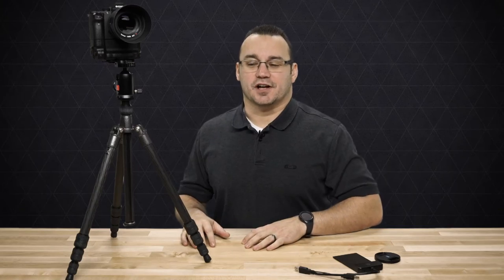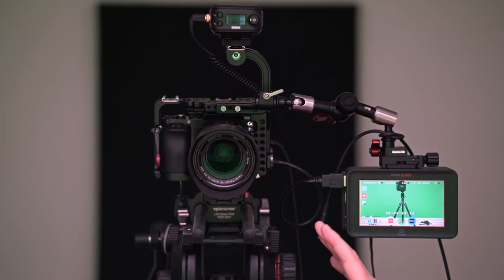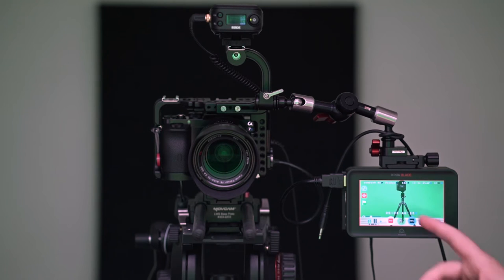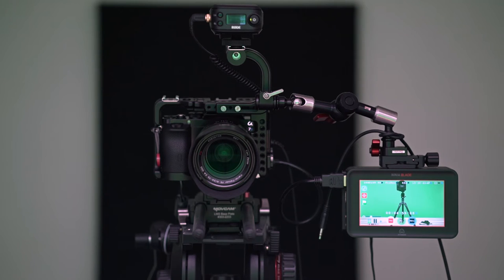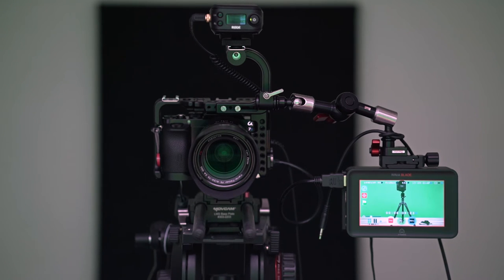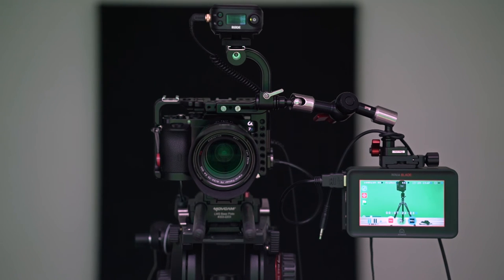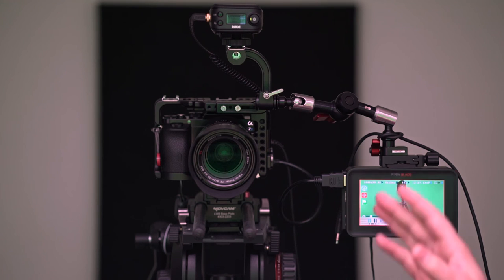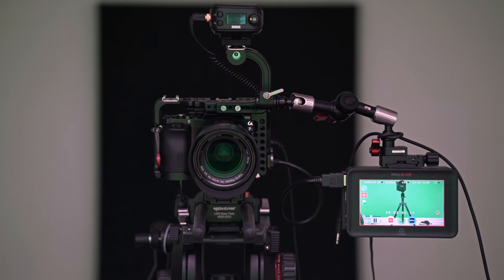How We Shoot Our In-Studio Videos - BTS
We often get asked what our setup looks like and what gear we are using, so I thought it was time we filmed a behind the scenes on how we film our videos.

Get products featured in this video on Amazon

Sony Alpha a7S Mirrorless Digital Camera

Atomos Ninja Blade

Camtree Hunt Baseplate Cage With Top Handle For Sony A7S